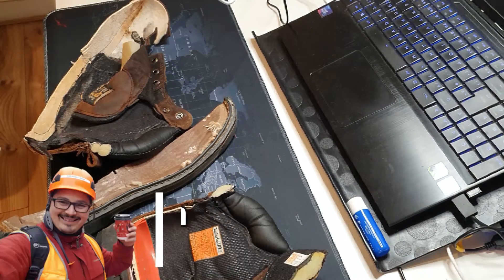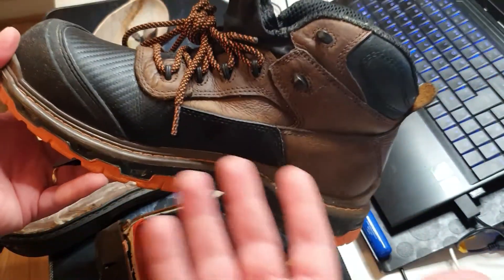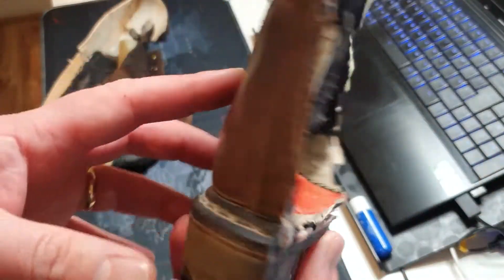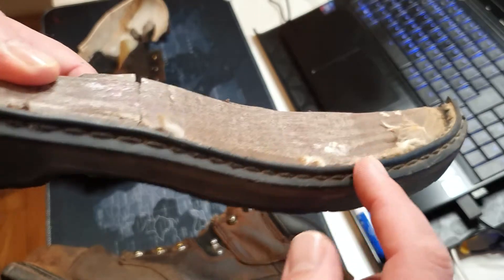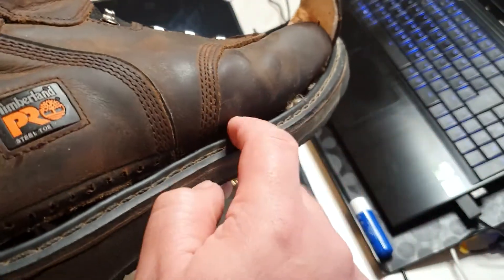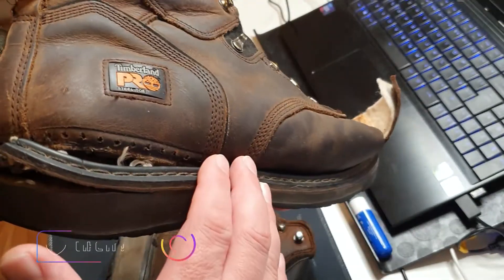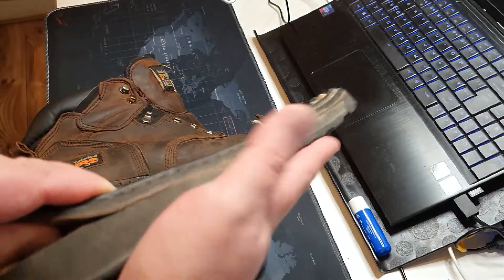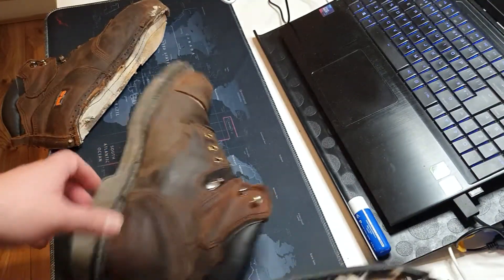What Is Goodyear Welt Sole Construction? (Explained)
Here's a quick and simple explanation of what Goodyear Welt is. I've deconstructed a few pairs of my own work boots over the last few years and I've learned a thing or two about footwear.

I leave you the link to the article here if you want to learn even more about this great feature:

Also here's the link to the video where I've cut my Timberland Pit Boss boots in half:

Check out this round up with some of the most popular Goodyear welted work boots out there:

BOOTS IN THIS VIDEO

- WOLVERINE OVERPASS

- TIMBERLAND PRO PIT BOSS

- Can You Wear Ankle Socks With Work Boots?

- Can You Put Mink Oil On Nubuck/Suede Work Boots?

- What Work Boots Are Made In The US?

- What Work Boots Last The Longest?

- How To Waterproof Work Boots?

- What's Inside The Timberland Pit Boss Work Boots?

What we've talked about today:

- What is Goodyear welt?
- Why is Goodyear welt better?
- Why is called Goodyear welt?
- What is 3/4 Goodyear welt?
- Is Goodyear welt resolable?
- Is Goodyear welt waterproof?